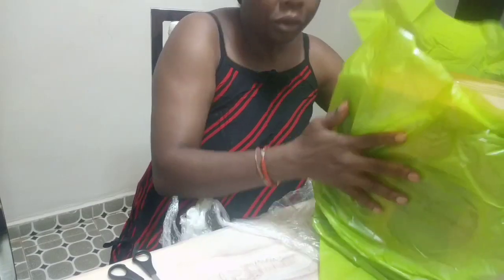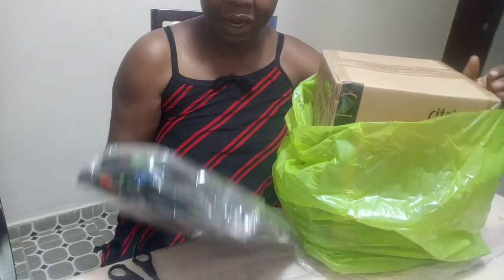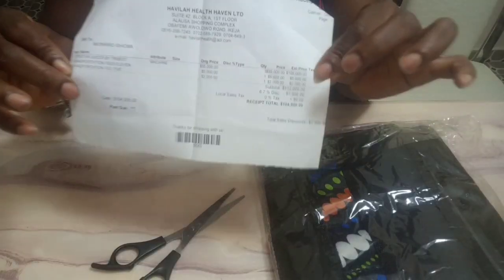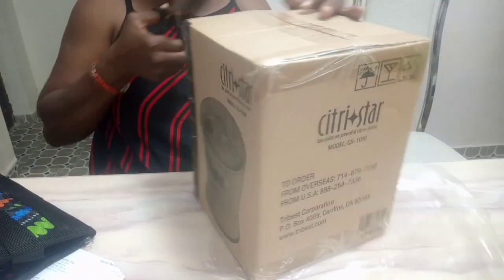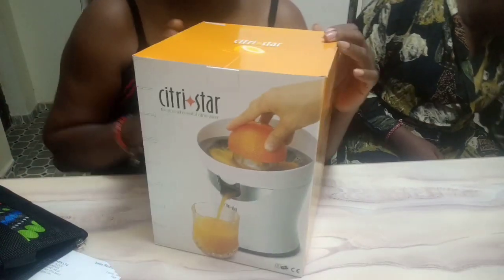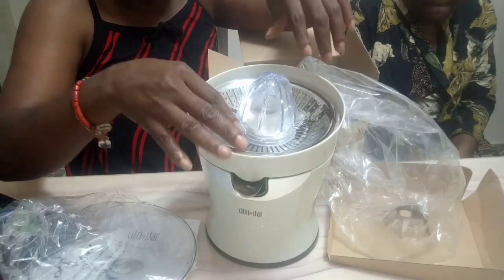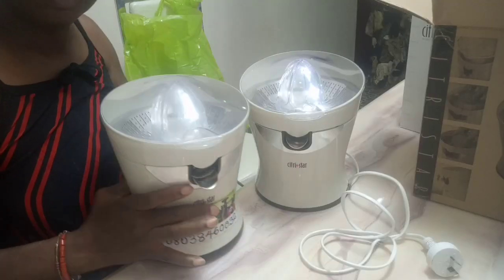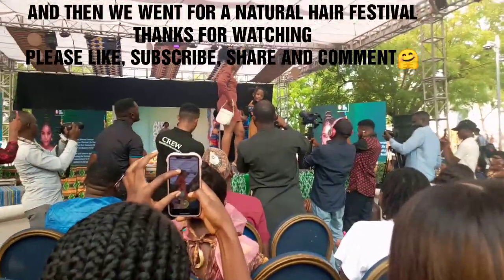Abuja Life || unboxing new kitchen Gadget , I attended a Natural hair conference in Abuja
HELLO MY GLOBAL FAMILY!💃💃💃

Its a Vlog🤗🤗🤗

AND

THEN TURN ON THE BELL🔔🔔🔔

let's  be friends at Instagram

Flawless Uzoezi

let's talk business at Instagram

globalmasterspiece

Meanwhile,

  I'm Ambassador Uzoezi, A Nigerian Youtuber Currently Living in Abuja, Nigeria. I create content with my Everyday life with the aim of Encouraging creativity, productivity and freedom of expressions.

Create your MASTERSPIECE!🤗🤗🤗